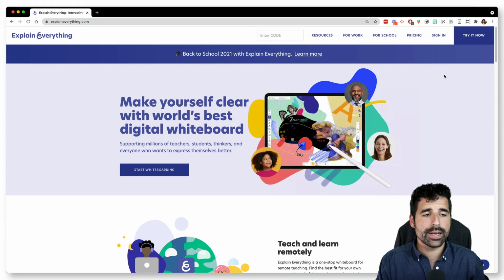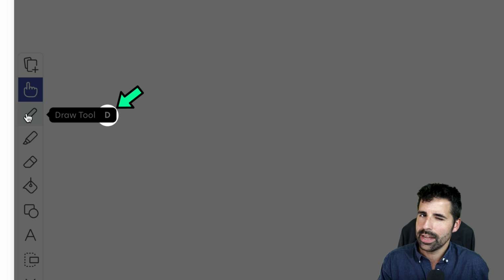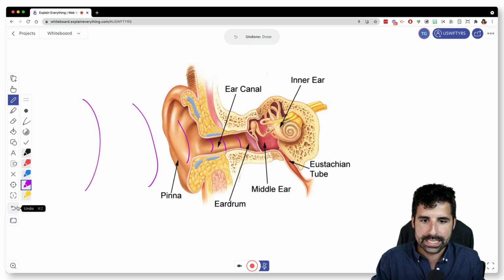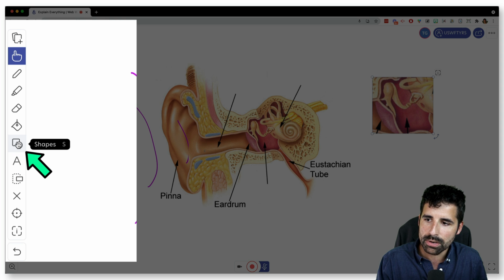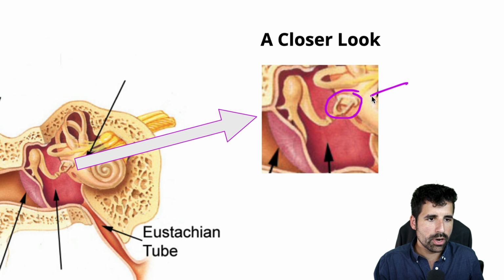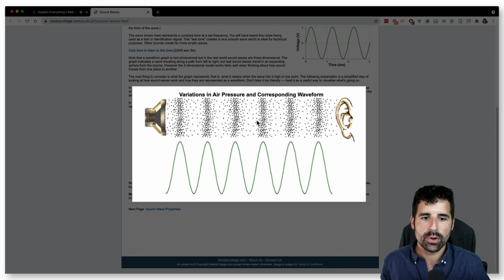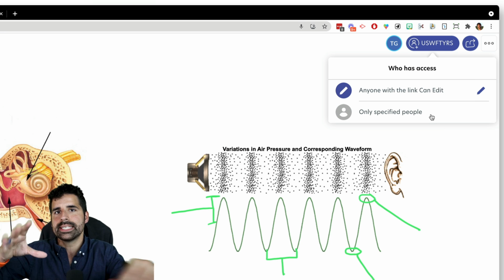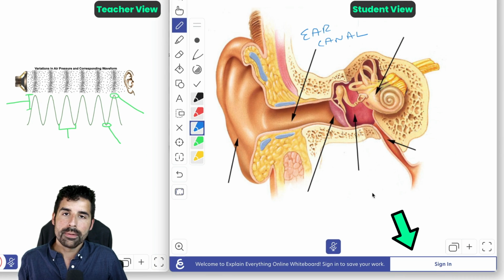Learn EXPLAIN EVERYTHING in 10 Minutes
Learn everything you need to get started with the FREE version of Explain Everything in under 10 minutes.

0:00 Explain Everything
0:31 Your first whiteboard
1:09 Live class example
2:09 Pen & highlighter tool
2:52 Eraser tool (3 modes)
3:39 Cutout tool (duplicator)
4:07 Adding shapes / arrows
4:26 Text tool
5:00 Delete tool
5:20 Collaborating with students
5:46 Screenshot tip
6:25 Setting current view as background
6:46 Inviting students to board
7:13 Teacher view vs student view
7:19 Zoom & pan tool
7:25 Student unfollowing teacher view
8:11 Students deleting each others work
8:52 Record feature on free version?